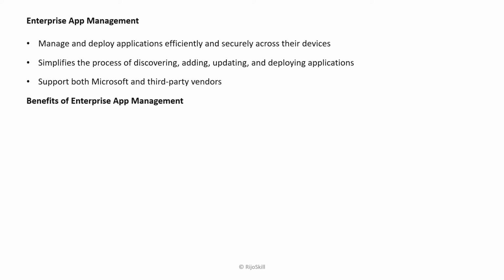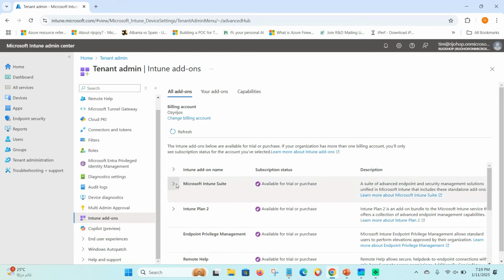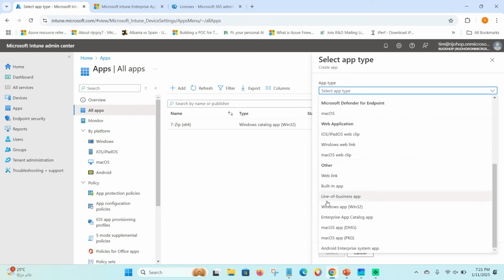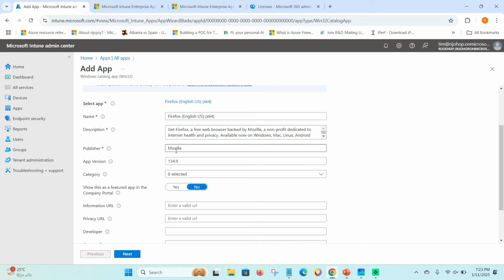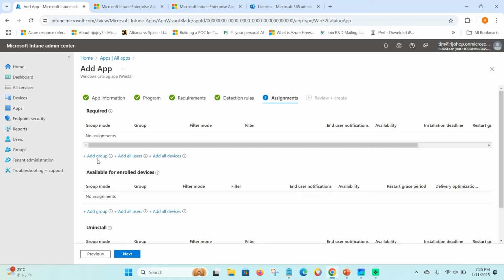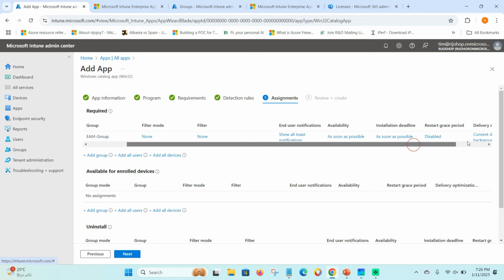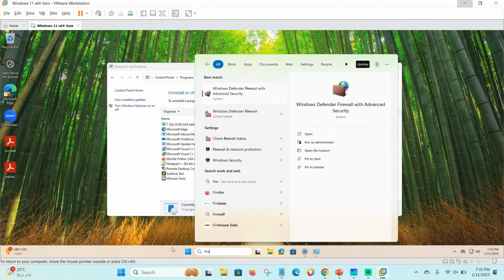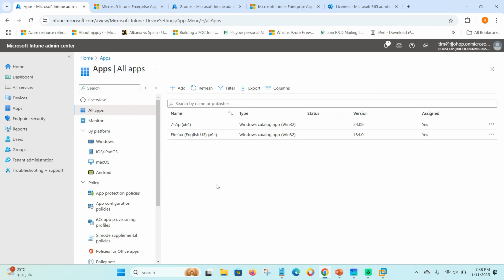"Mastering App Deployment with Microsoft Intune Enterprise Application Management"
Master Microsoft Intune Enterprise Application Management (EAM): Streamline App Deployment and Boost IT Efficiency
Join us for a comprehensive exploration of Microsoft Intune Enterprise Application Management (EAM), a powerful solution for managing and deploying applications in your organization. Discover how Intune EAM simplifies the process of app management, improves security, and increases IT efficiency.
In this video, we'll cover:
Introduction to Microsoft Intune EAM
Key features and benefits of Intune EAM
How EAM streamlines app deployment and management
Integrating Intune EAM with other Microsoft services
Real-world examples and use cases
Best practices for implementing Intune EAM
By the end of this video, you'll have a solid understanding of Microsoft Intune Enterprise Application Management and how it can transform app deployment and management in your organization.